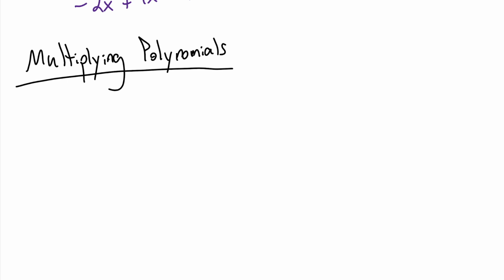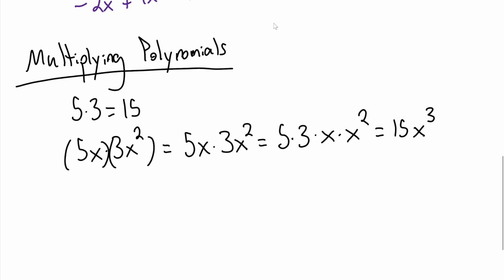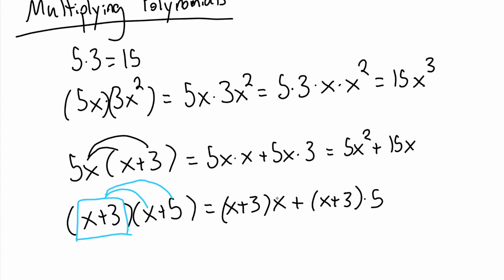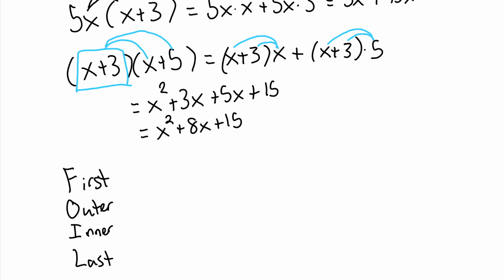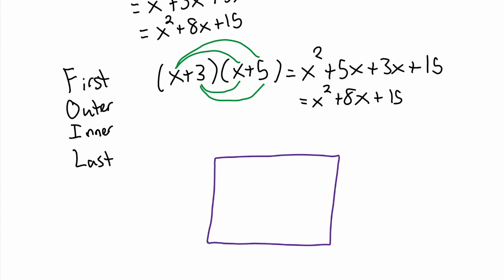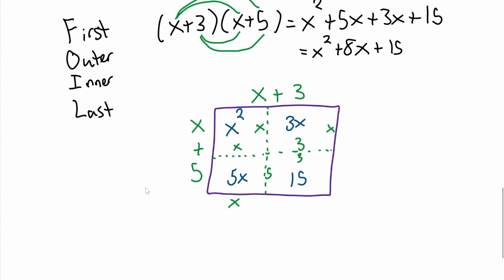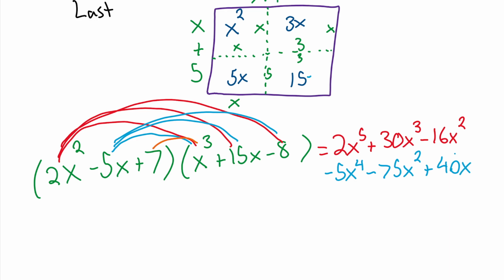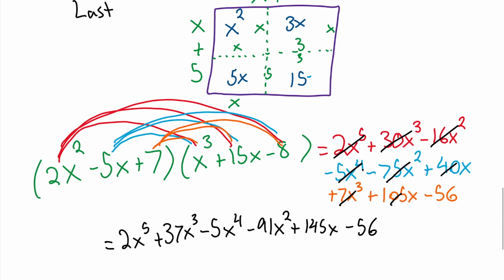30 Multiplying Polynomials